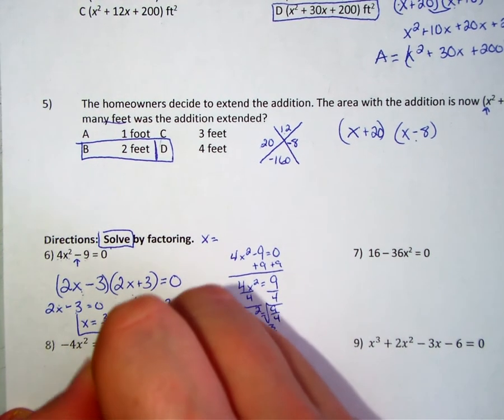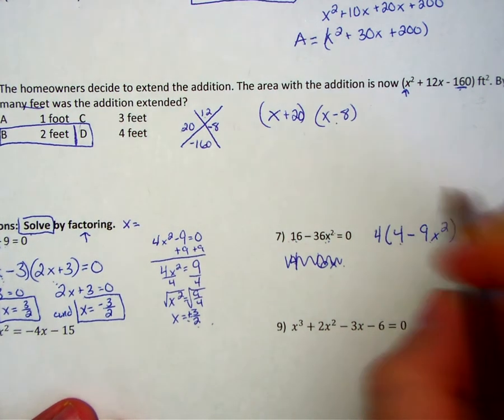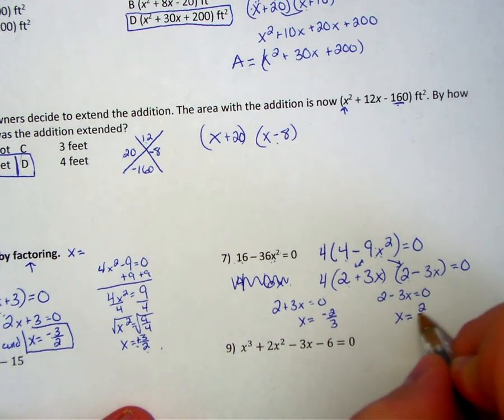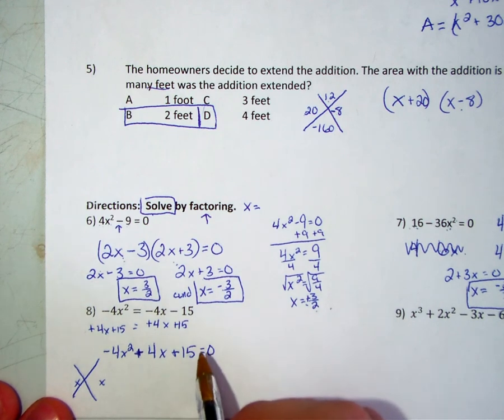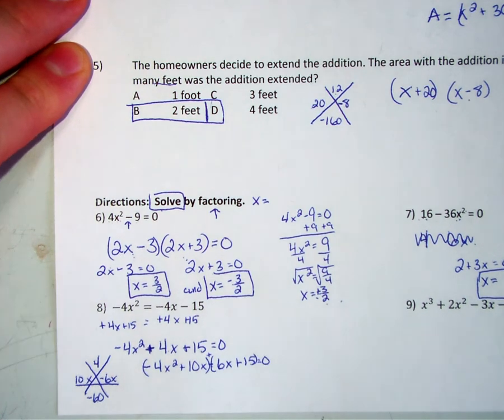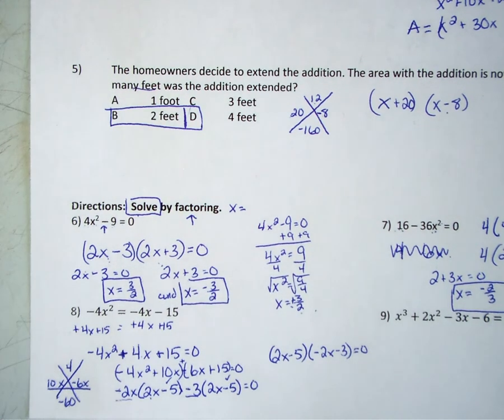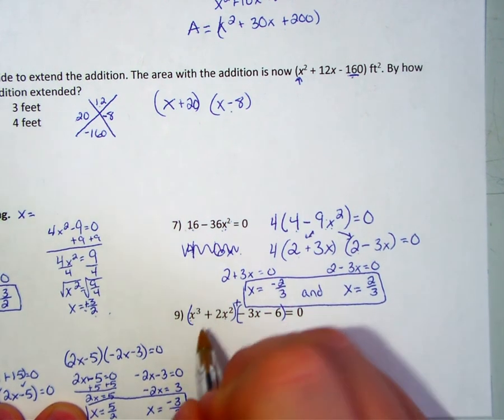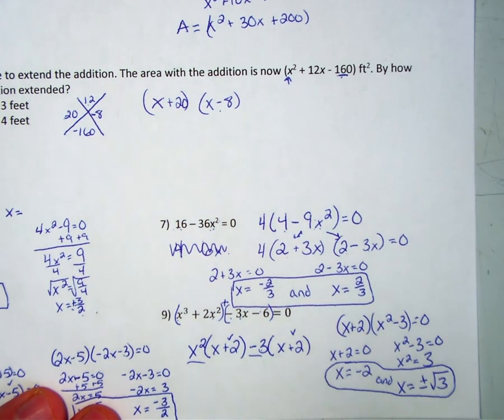ALG Unit 3 SG 6 9